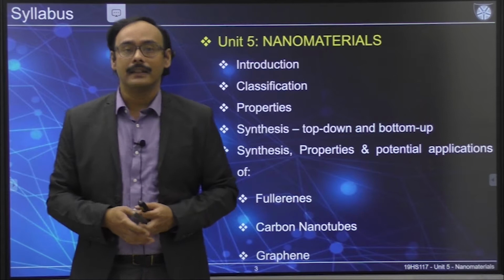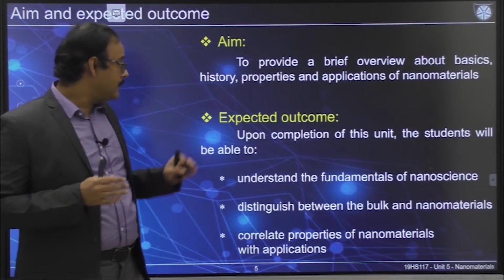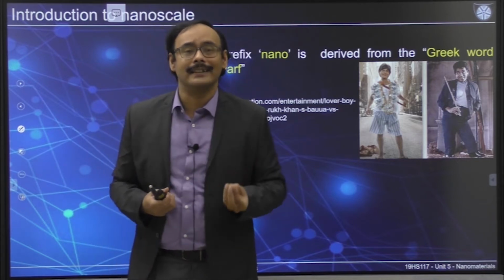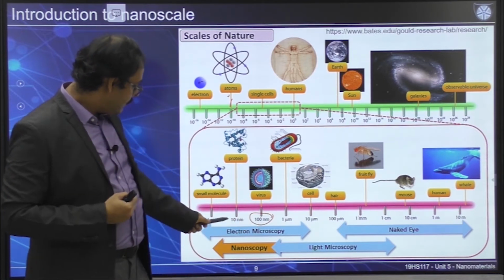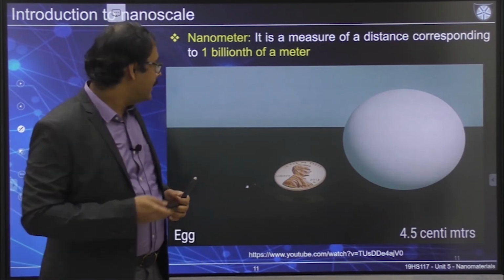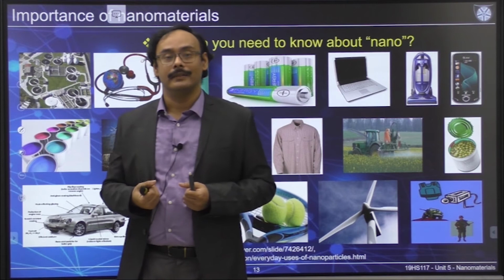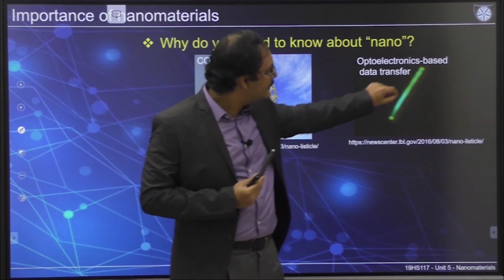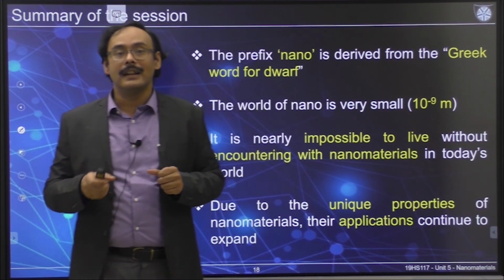19HS117 EC A Unit 5 Nanomaterials Introduction Session 1